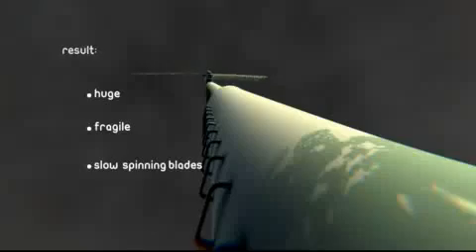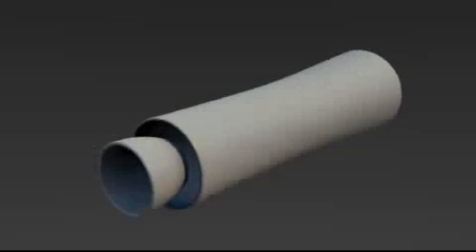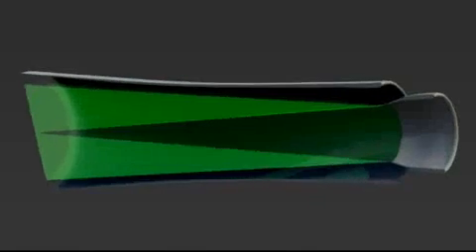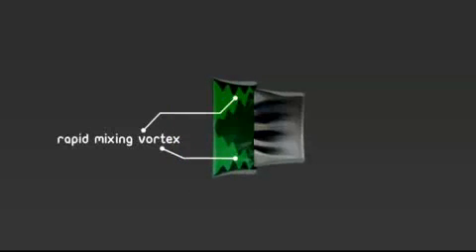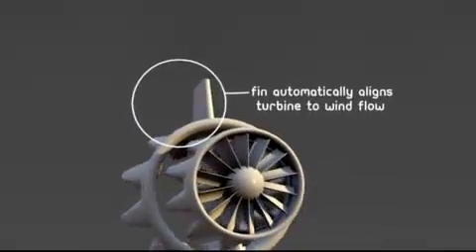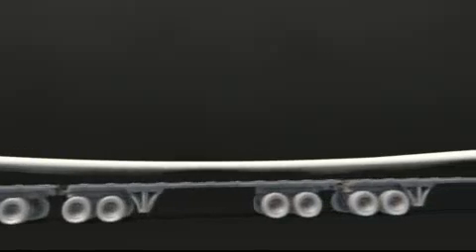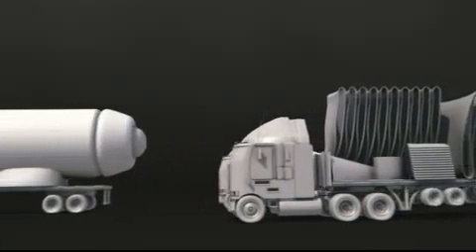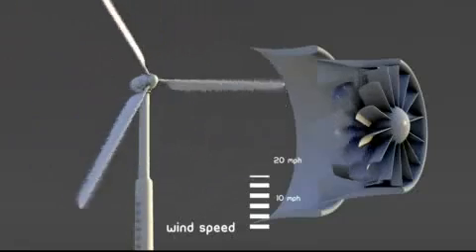FloDesign Wind Turbine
Jet engine style wind turbine from FloDesign Wind Turbine. This aproach is more efficient than rotorblade windturbines.